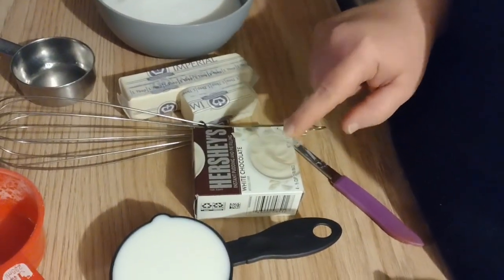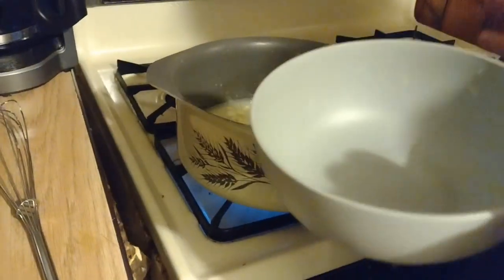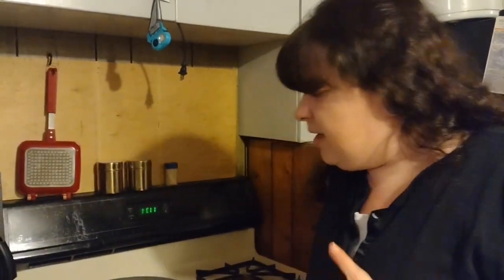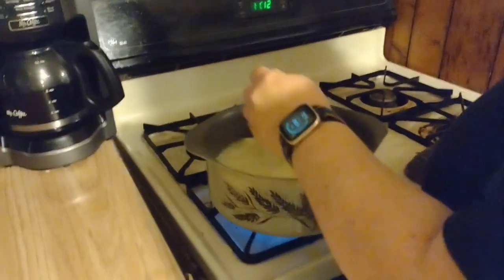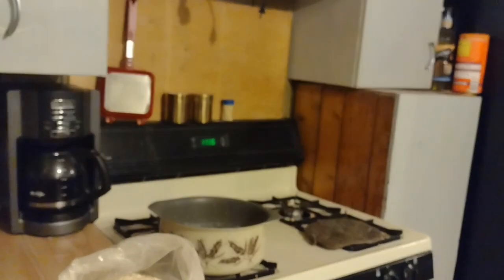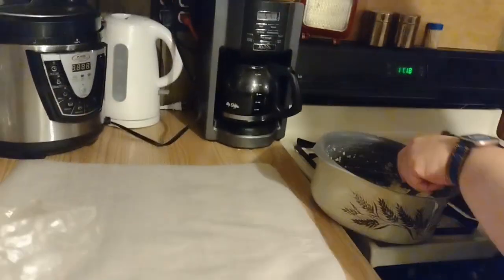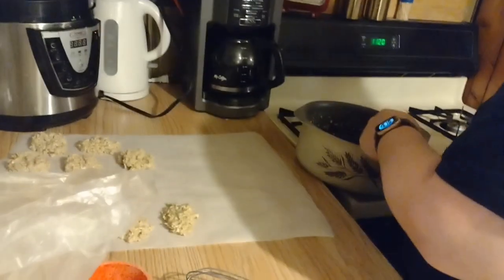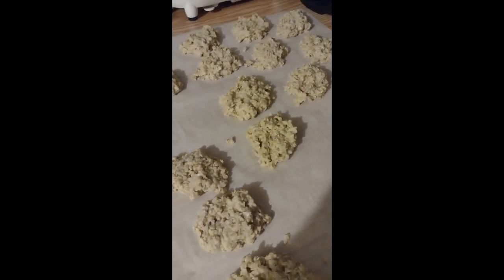no bake cookies made with instant pudding! came out right! yummy dessert